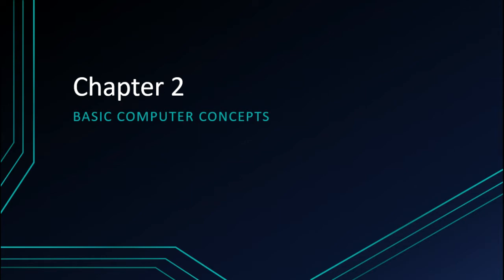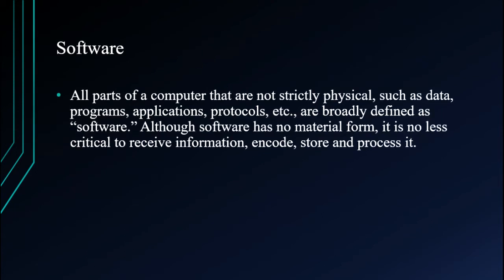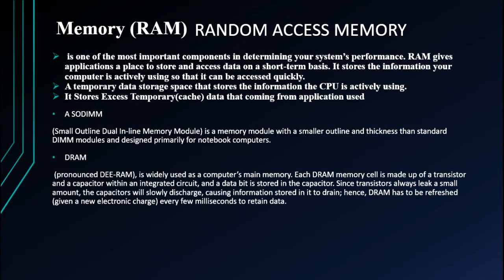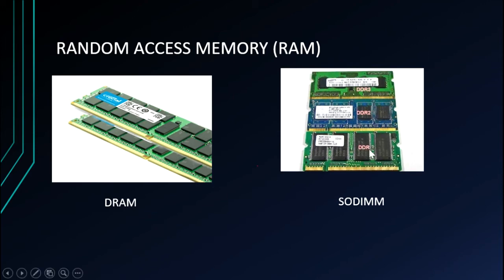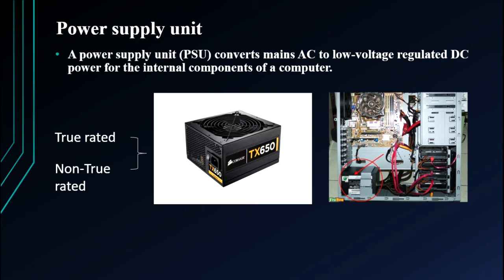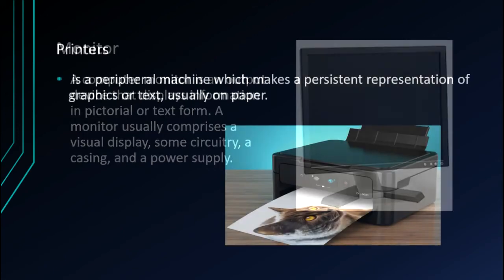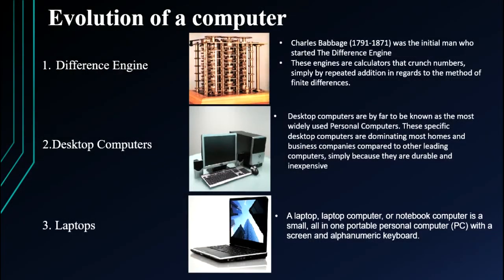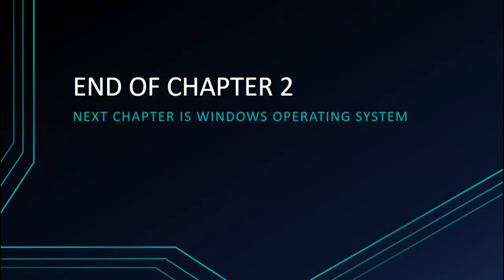ICT1 CHAPTER 2 HARDWARE